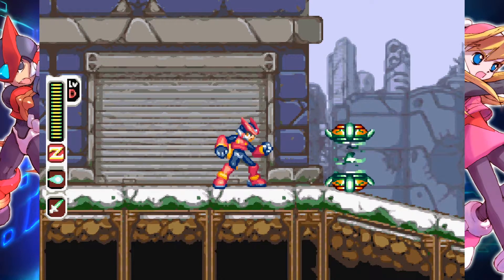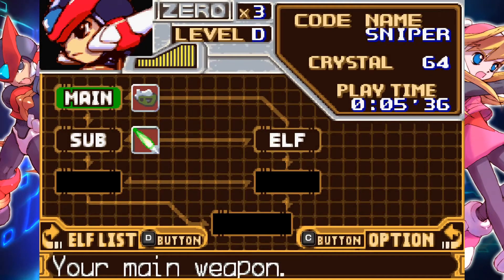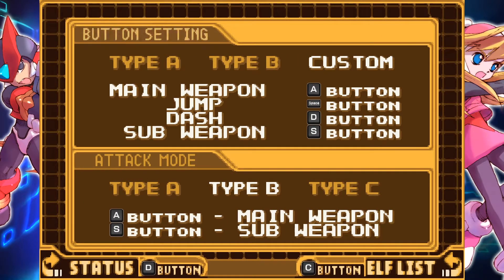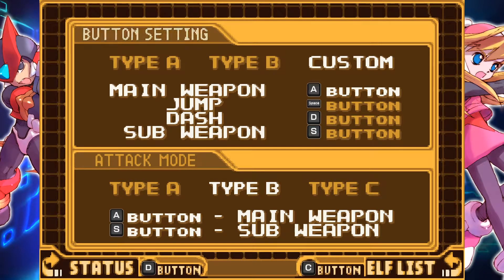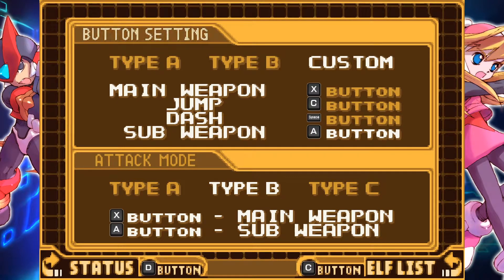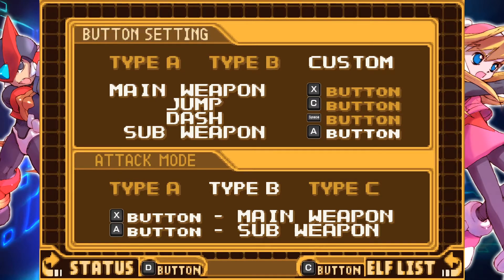Mega Man Zero/ZX Legacy Collection - How Keyboard Button Configuration Works on PC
If you are looking to play Mega Man Zero/ZX Legacy Collection for PC on keyboard, this video is for you - it will help you remap the buttons on your keyboard to suit your playstyle.

A shoutout to Juan Carlos Hernández for this question.

Hopefully this video will help ease the frustatrations of trying to figure out how to configure your keyboard on your own - I hope you enjoy it.

If you are looking at how to configure a controller to work with the game, you can check out the video below: